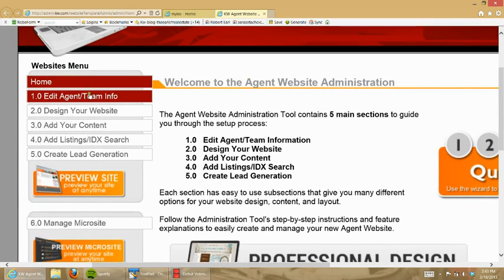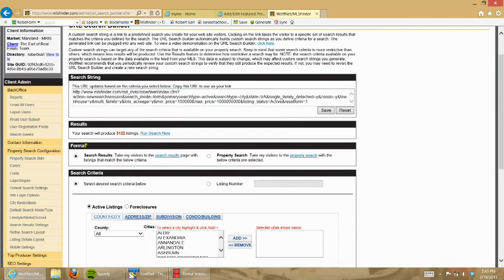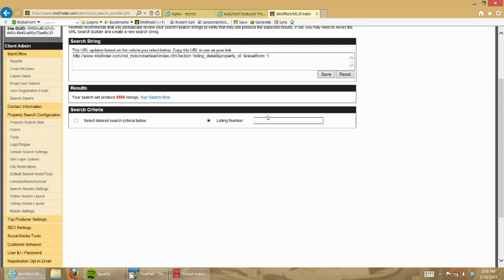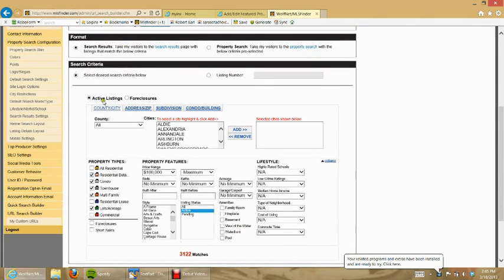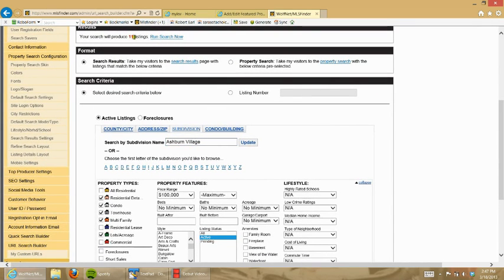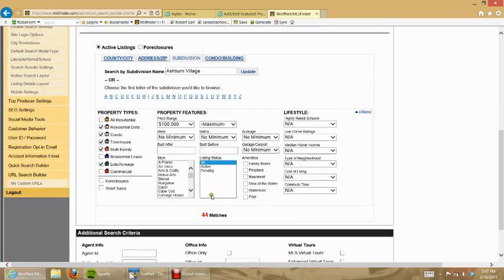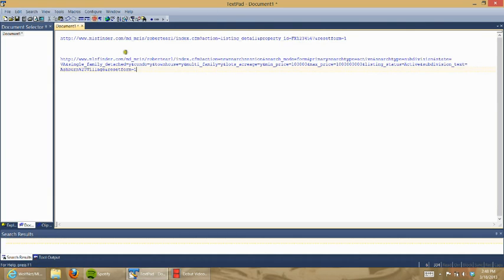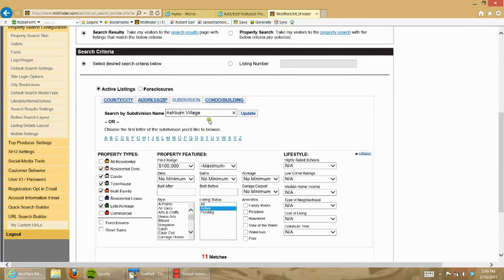Keller Williams eAgentc - URL Search Builder - YourCBL - Robert Earl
- This video shows you how to use the Wolfnet / MLSFinder IDX system that is integrated with the Keller Williams eAgentc website to build search URLs that allow you to display the active listings for a specific neighborhood or area that you serve.  Each area will require a separate link that you can build following the step by step instructions in this video.